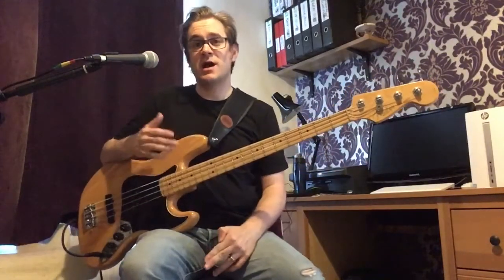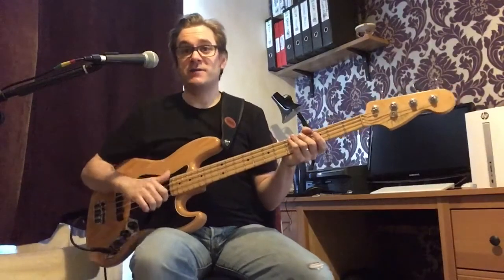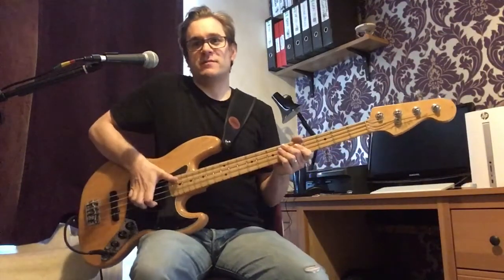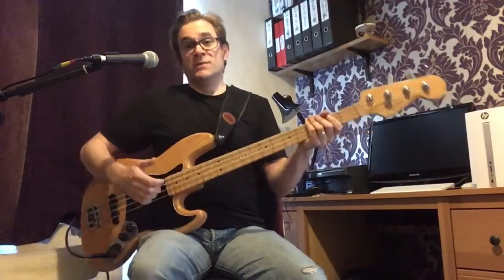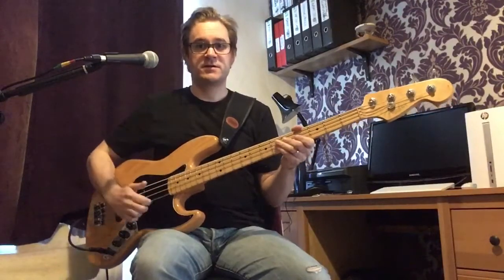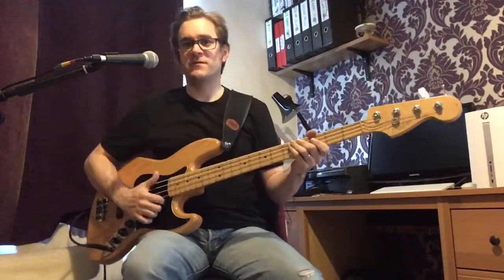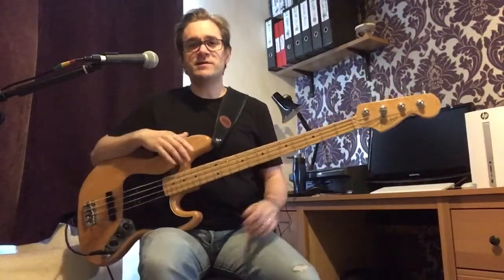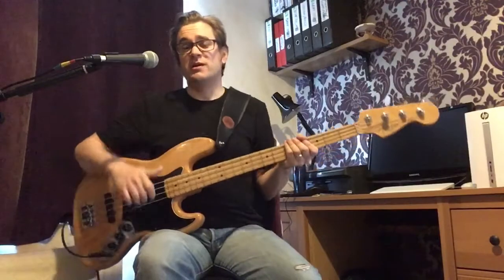Bass lessons - Slap Bass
An introduction to slapping and popping on the bass.